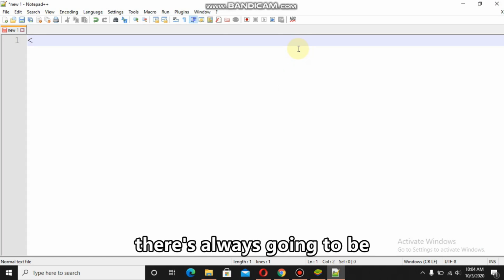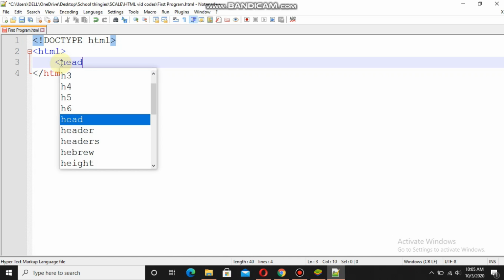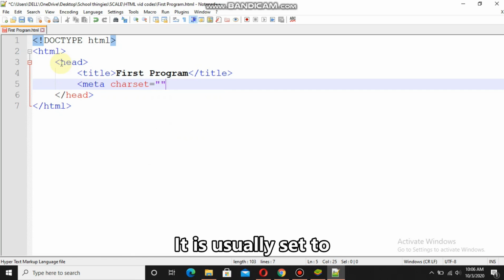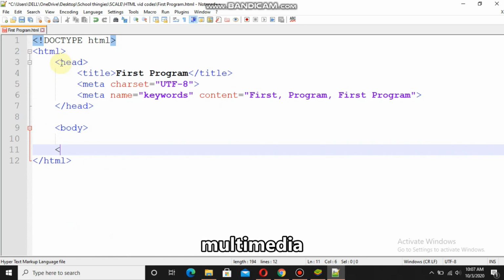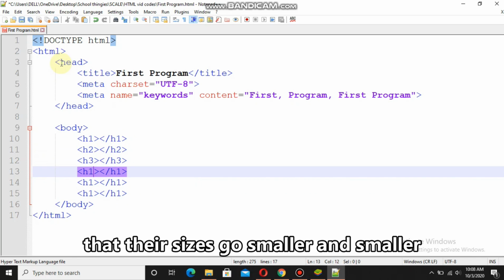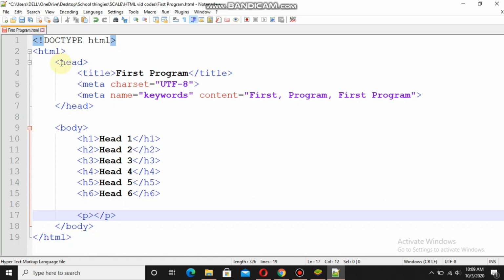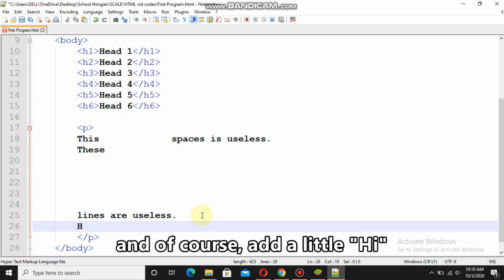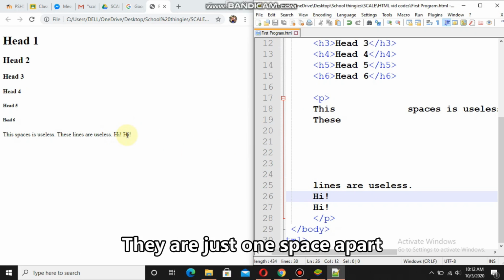HTML Lesson 2: Basic Tags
In this video, we'll coding using basic tags such as html, head, title, meta, body, h1-h6, and p.

Happy Coding!